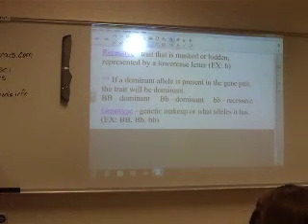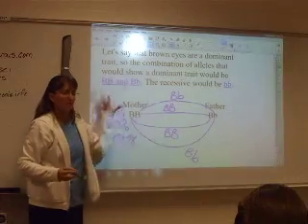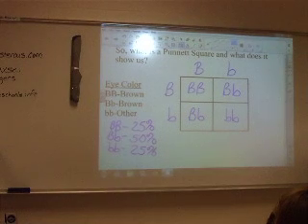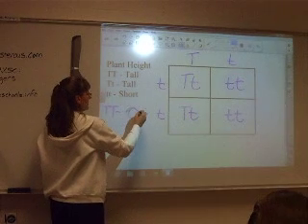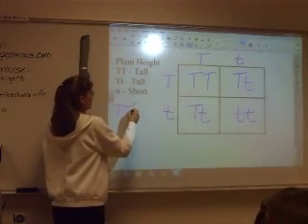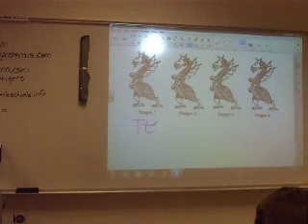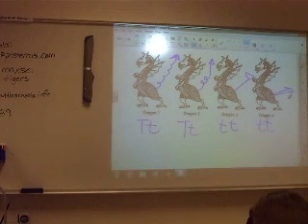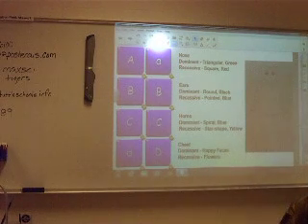Punnett Square Lesson and Activities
Punnett Square lesson and activity